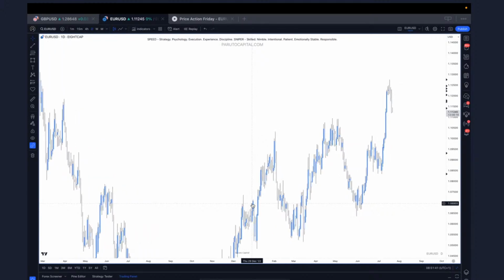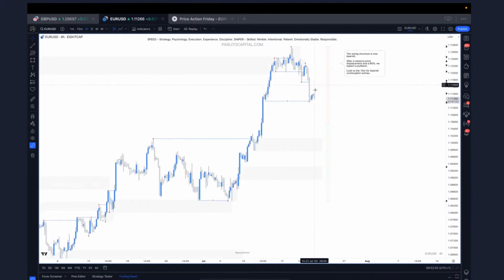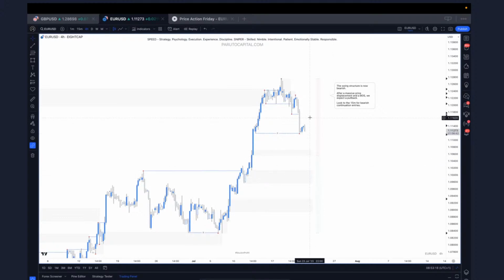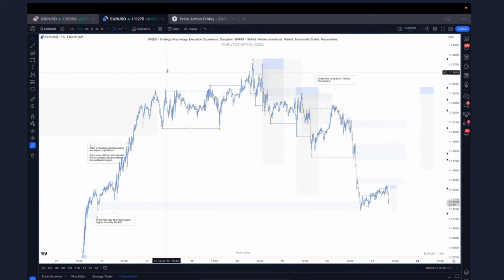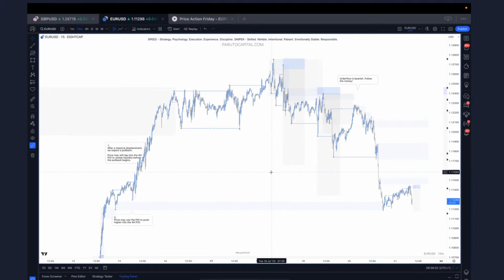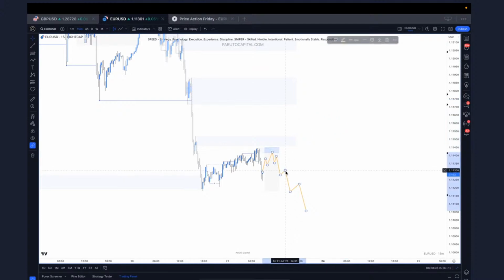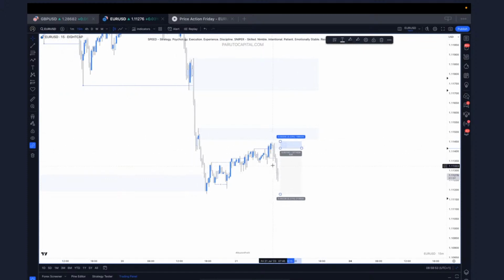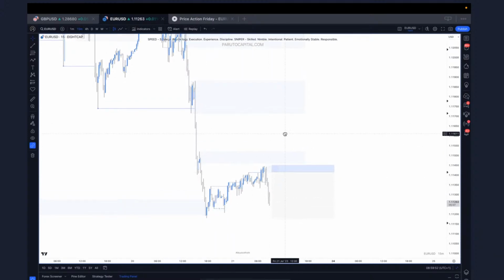Daily Price Action Ep. 3 - EURUSD - 21st July 2023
Let's review price action together.

Good News! We have a special promo for serious traders who are passionate about learning and being a part of a supportive community only.

We'll be launching a New Price starting 1st August 2023. So, this would be the last time you will see the old pricing for the StuckInProfit Mentorship 1.0.

We're giving a whopping 45% OFF promo on the old price which expires by 11:59 (UTC+1) on July 30, 2023 before the new price comes into effect on 1st August 2023. Do not miss this!

What You Get In The StuckInProfit Mentorship 1.0

1. StuckInProfit Course 1.0
2. StuckInProfit Trading Plan 1.0
3. StuckInProfit Trading Journal 1.0 (Trade Setups, Backtested Data, etc)
4. Lifetime Community & Trading Floor Access & more!

Brilliance is evenly distributed but opportunity is not! Take advantage of this offer and start your journey to becoming a profitable trader today!